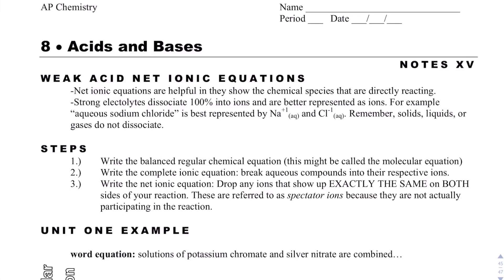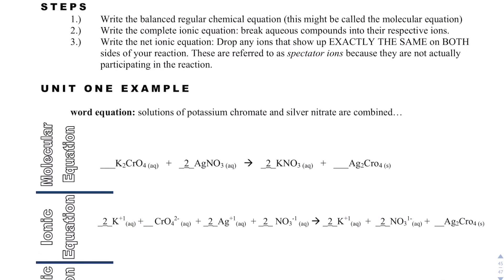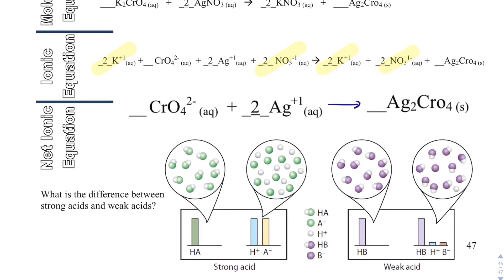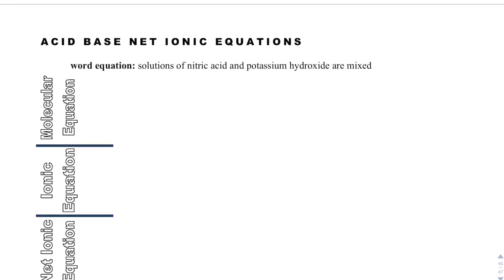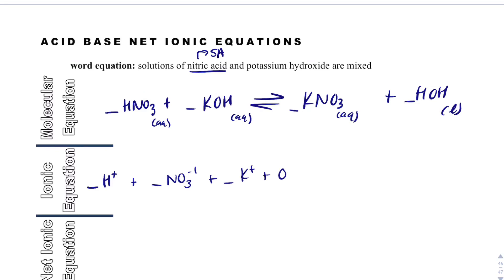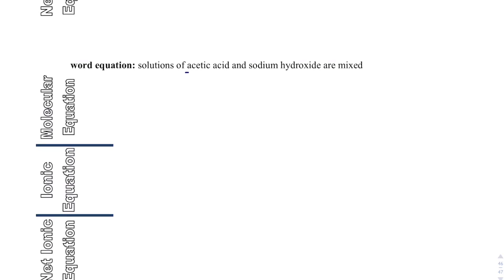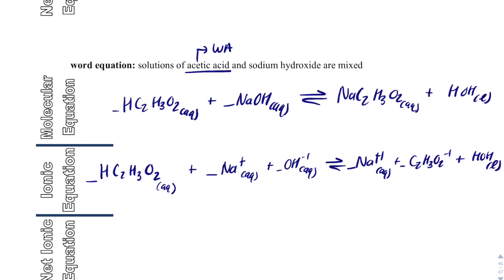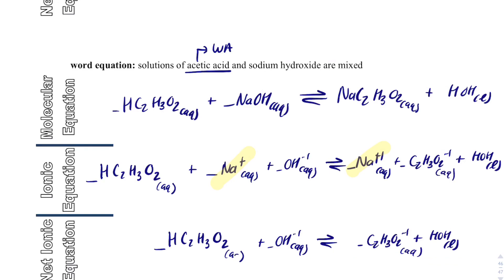AP Chemistry Notes 8.15- Net Ionic Equations of Acids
This video describes how to write net ionic equations for an acid-base reactions.